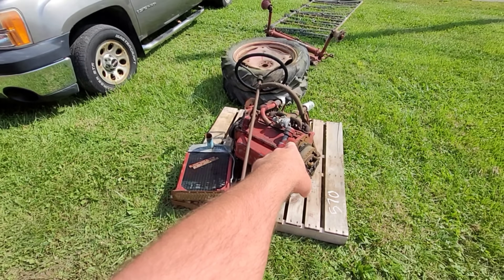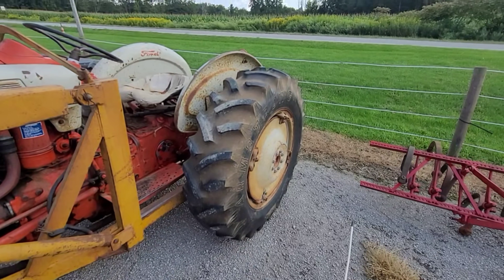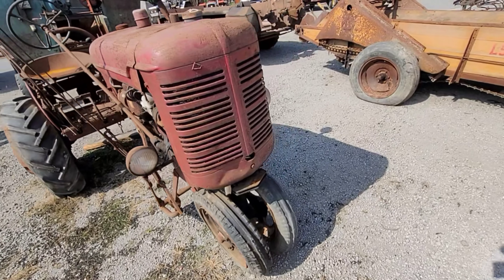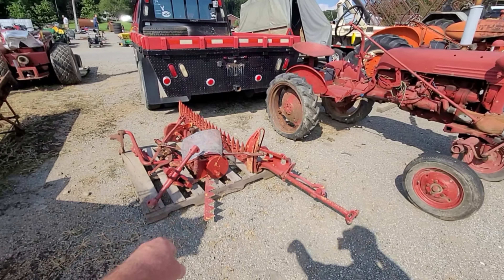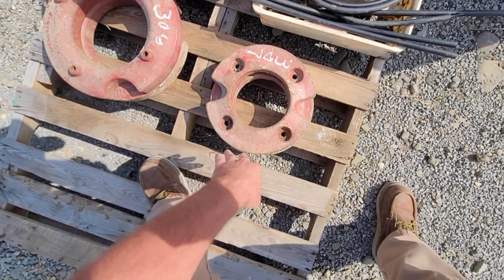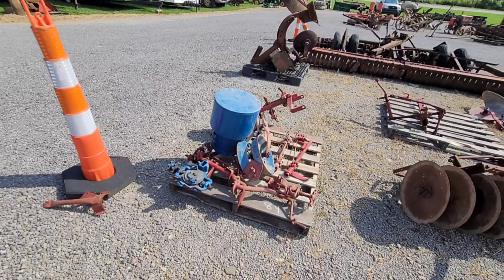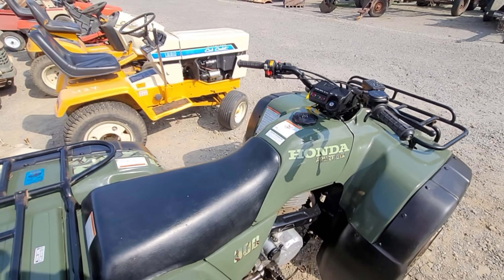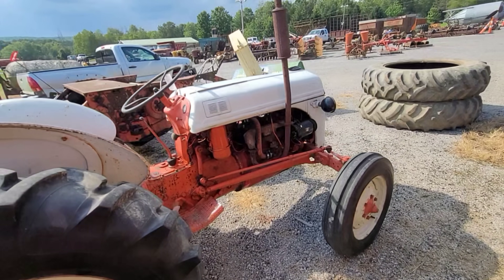Farmall Cub Accessories Auction!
Farmall Cub Accessories Auction! Farmall Cub parts for sale at auction near me. Vintage farm tractors for sale at auction near me.